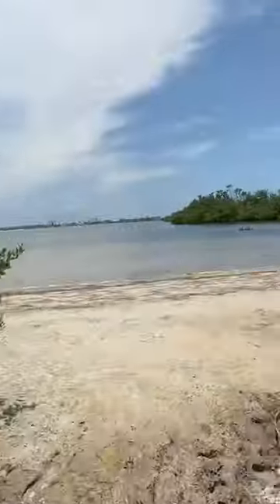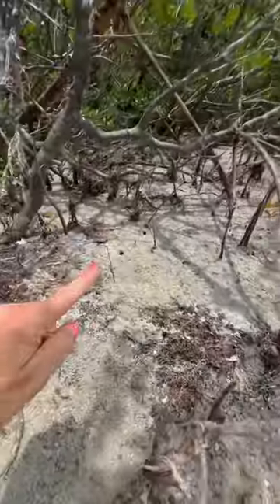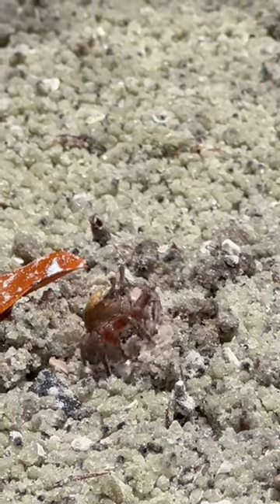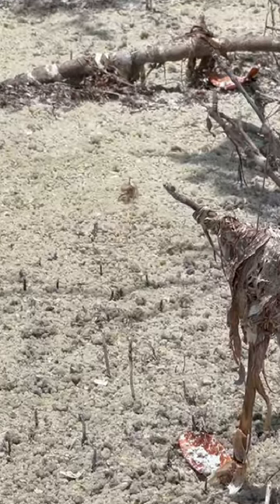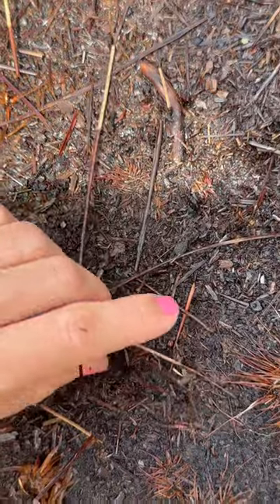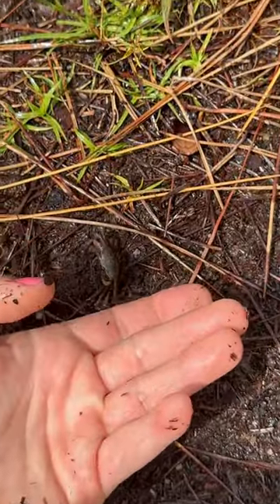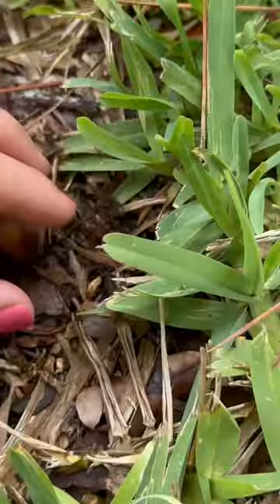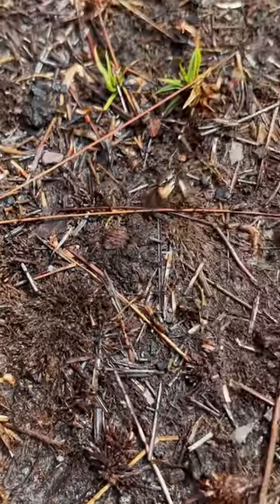Exploring a fiddler crab beach!